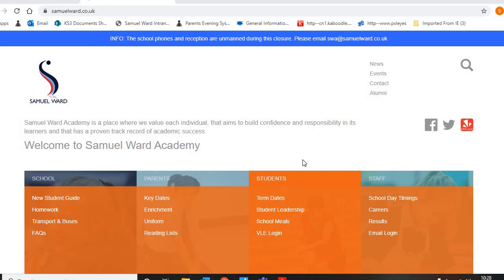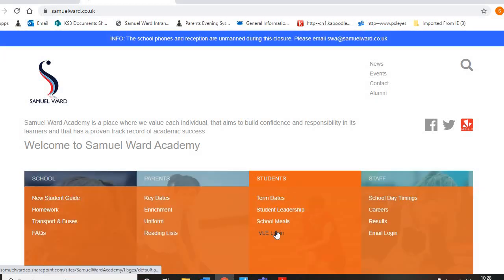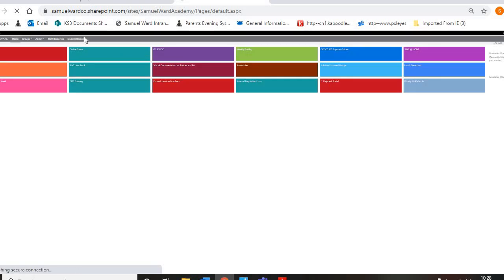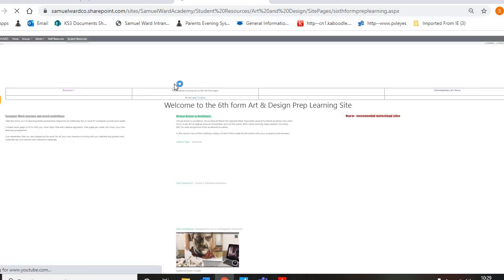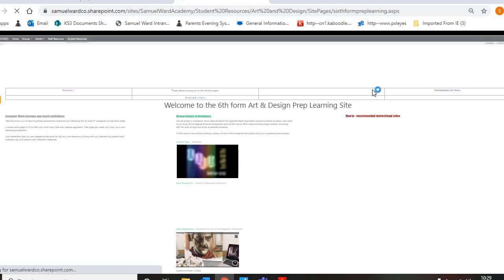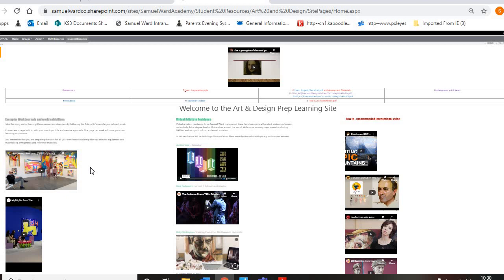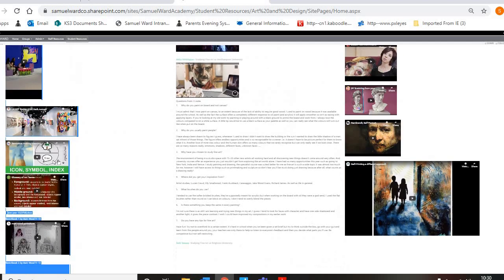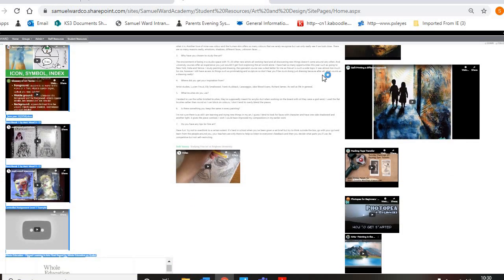Prep Learning KS4 Art and Design Samuel Ward Academy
A fully comprehensive platform that covers everything needed to support you on this course.